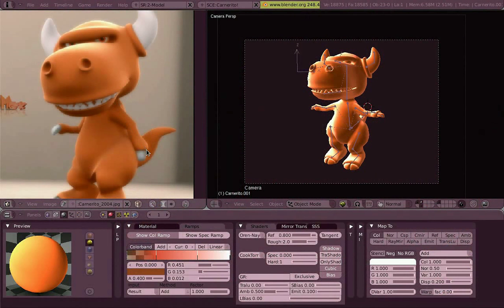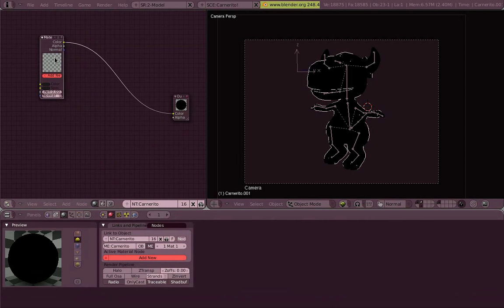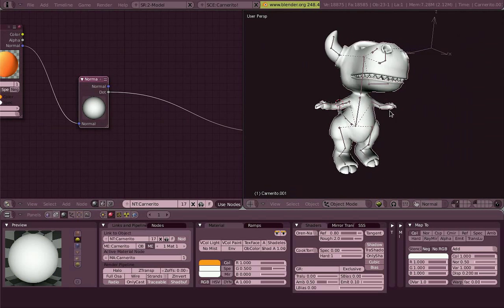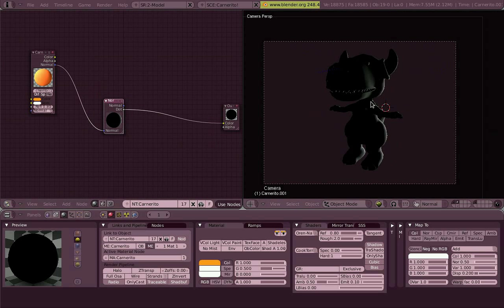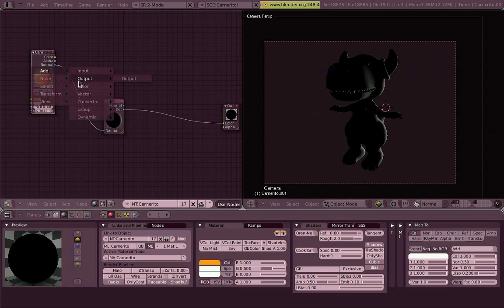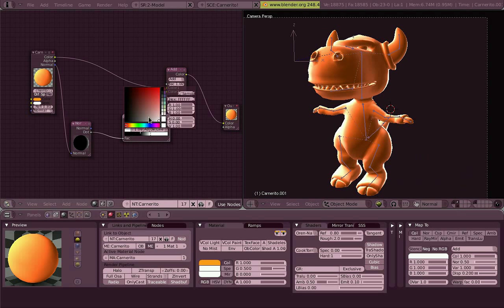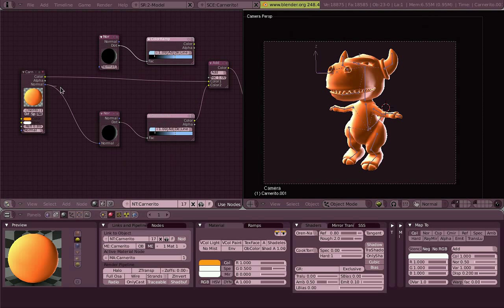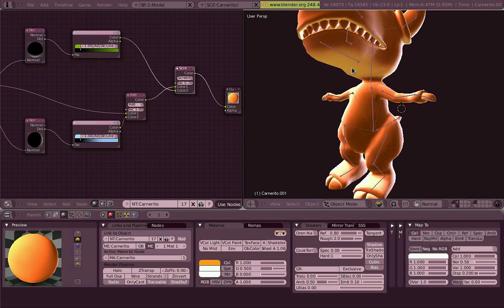Venom's Lab!: 05.02 GLSL Lights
Blender Foundation's Training DVD #4, Venom's Lab!. From 2009.

Using Blender 2.49b, but can be applied on current versions without much change.

English audio.